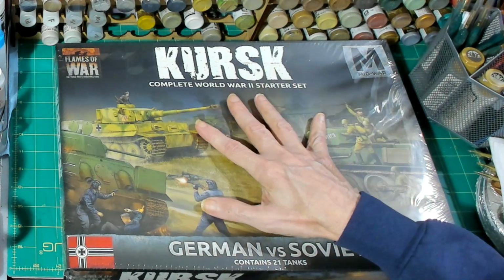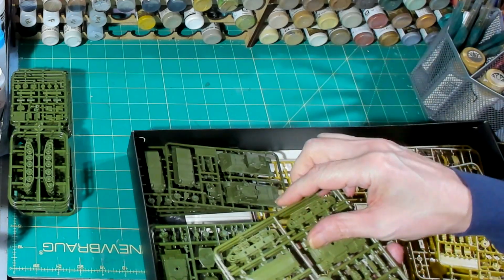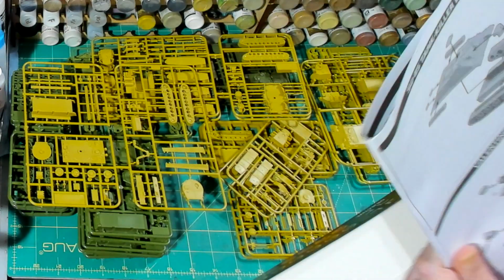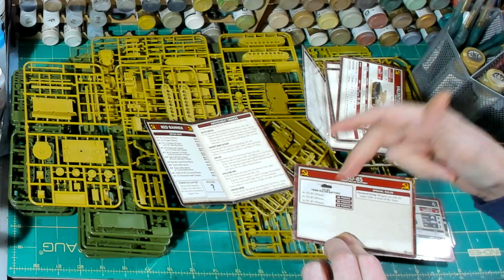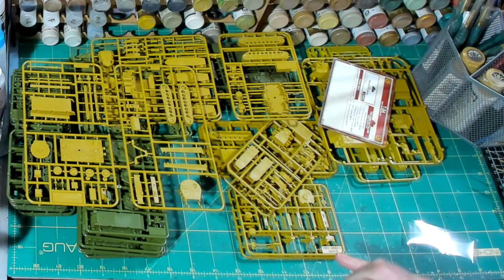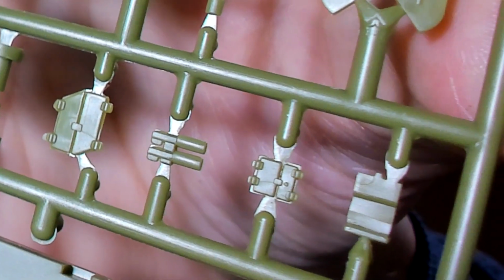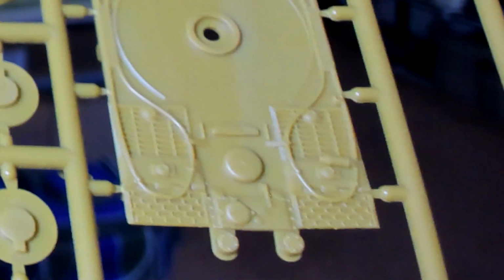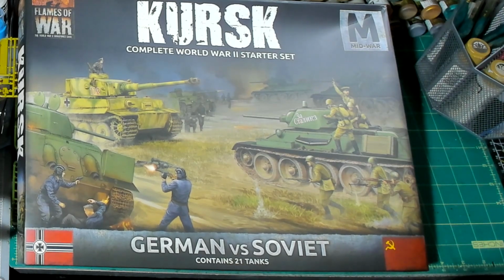🔴 What's in the Box ☺ Flames of War 15mm WW2 Kursk German vs Soviet Starter